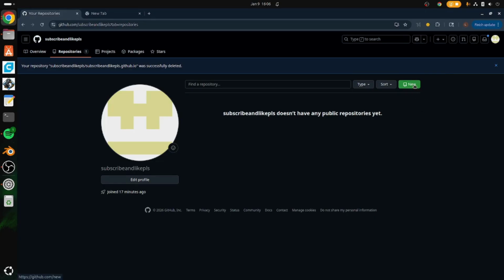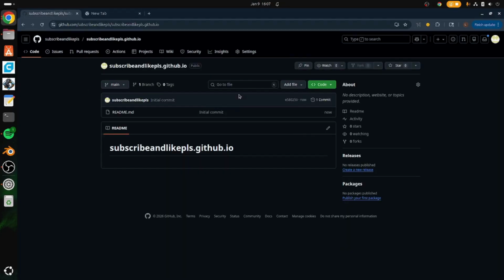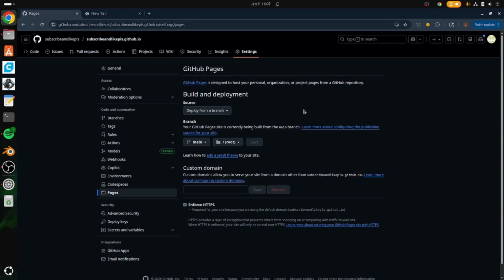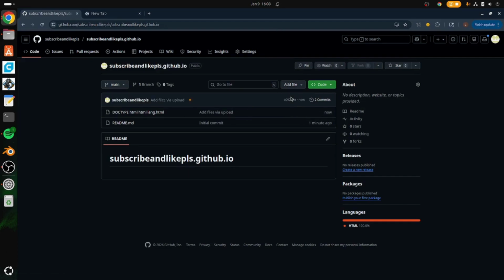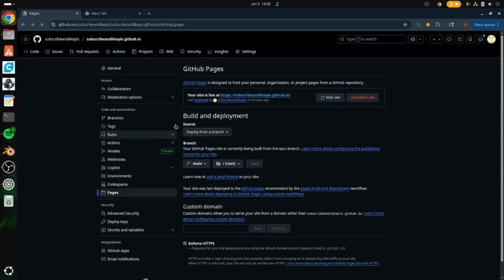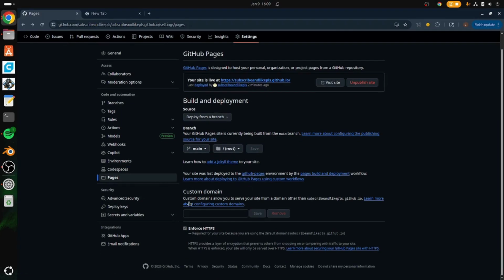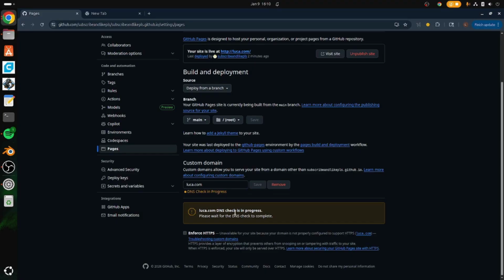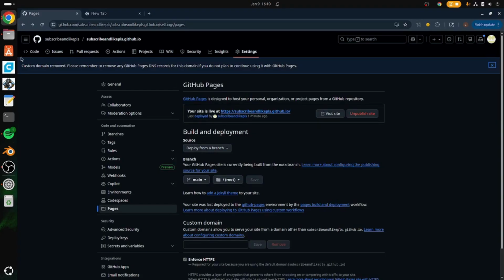How To Use Github Pages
Github Pages is a very useful tool for programmers and people who want to post there static websites for free. My other video on getting Started with Github and how to use Gituhub is very useful too, here is the link to the other video Here is the Wikipedia page for Github.